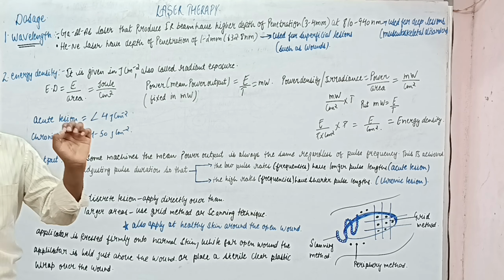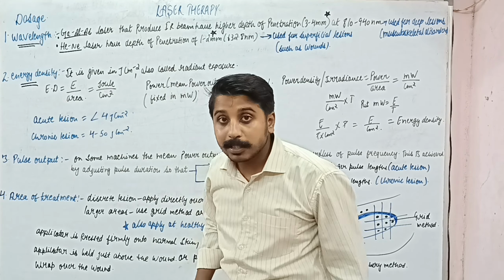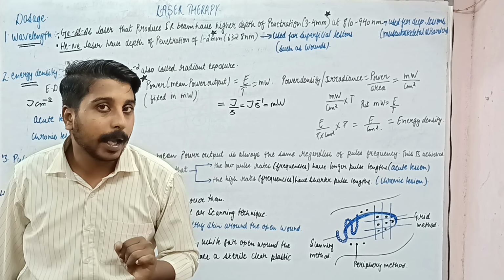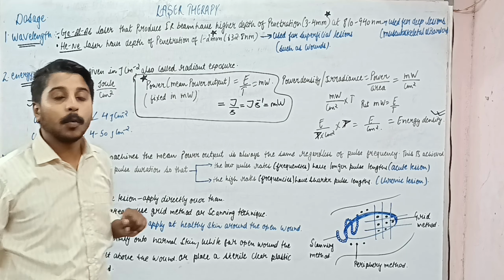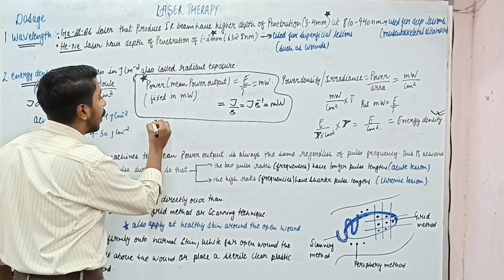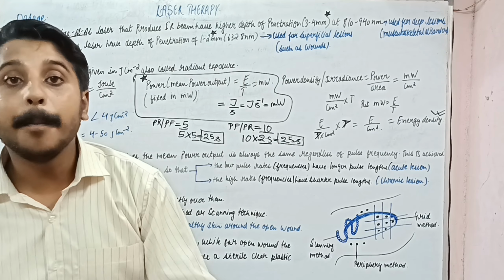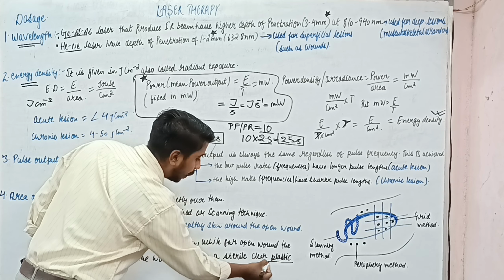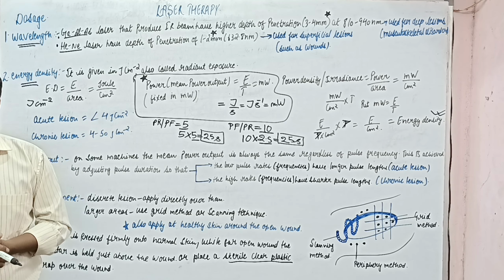Laser Therapy part-6 | Dosage of laser | types pf applicators | Electrotherapy | physiotherapy